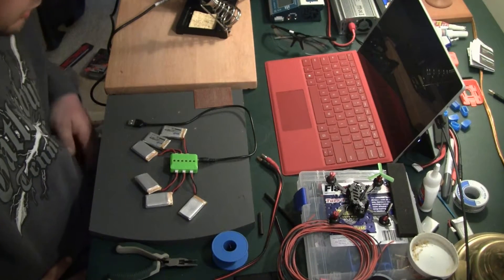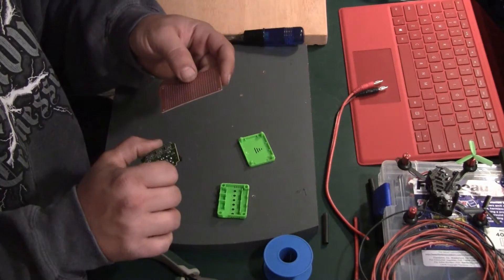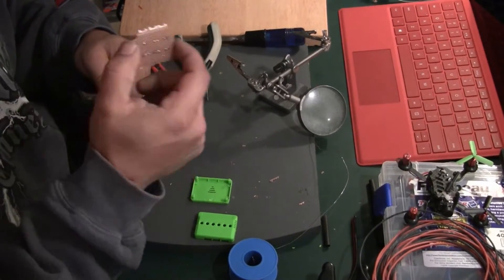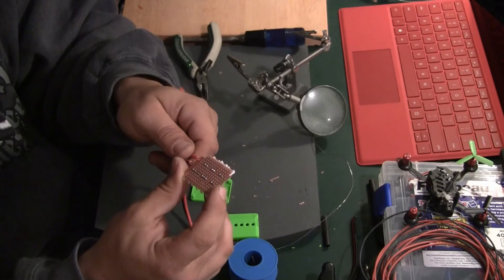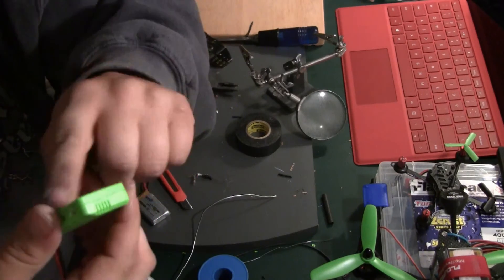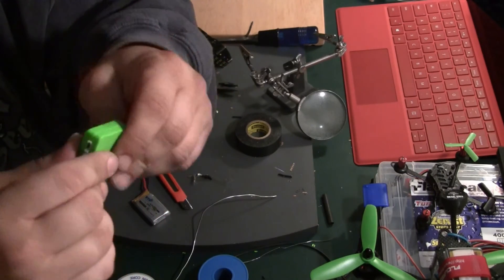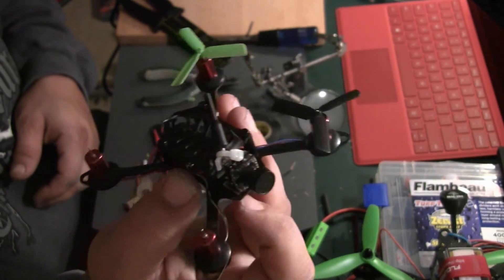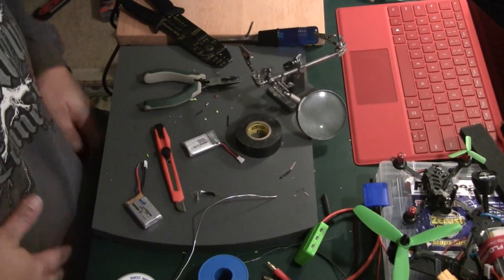LT105 X6 Battery Charger DIY Hack USB charger into parallel board for your charger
I ordered these batteries and parallel charger but the charger plugs into USB to charge.  I wanted to charge them with my normal lipo charger.  This video is the process of me figuring out how to modify this charger for use as a parallel board that hooks up to my normal charger.

Used in this video:

BTG 3.7V 600mAh Battery & X6 Battery Charger for UDI U45 Syma X5C X5SW X5C-1 X5SC X5SC-1 CX-30W CX-31 M68R Drone Quadcopter

10Pcs 5 x 7 cm DIY Prototype Paper PCB Universal Board New

My Current Quad/Drone setup:

Crazepony H210 frame:

2 Pairs HOBBYMATE 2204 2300KV CW CCW Brushless Motor For Mini 180, 210, 220, 250 RC Multirotor Quadcopter Drone(2 CW + 2 CCW, totally 4PCS)

Crazepony Matek HUBOSD XT60 PDB Power Distribution Board 5V 12V BEC Current Sensor 140A OSD for X-Type FPV Multirotor

Crazepony Betaflight Raceflight F4 STM32F405 MPU6000 Flight Controller with Vbat Buzzer for FPV Drone Multicopter

FrSky XSR 2.4GHz 16CH ACCST Receiver S-Bus CPPM Output Support X9D X9E X9DP X12S

Crazepony FPV 5.8G Circular Polarized Mushroom Antenna for Multicopter Tx and Rx SMA (Right Angle Inner Hole)

Crazepony 4pcs FVT LittleBee BLHeli_S 20A BLHeli S ESC OPTO Electronic Speed Controller 2-4S Brushless for FPV Multicopter Quadcopter

Crazepony RunCam Swift 600TVL FPV Camera 2.1mm Lens OSD DC 5-17V IR Blocked for Multicopter

AKK X1 40CH 25mW 200mW 600mW Switchable FPV Transmitter with Push Button and Digital Display

Crazepony RunCam 2 FPV Sport Camera 1080P 60fps HD Mini Action Dash Cam Mobius Built-in WIFI(Orange)

NIDICI 50pcs FPV M3 Sponge Mat Landing Skid Pad Gear Anti-vibration for QAV-R 220 QAV-X QAV ZMR 130/180/210/214/250 Frame